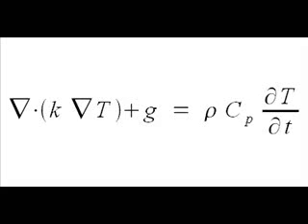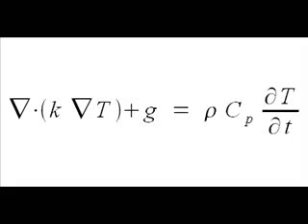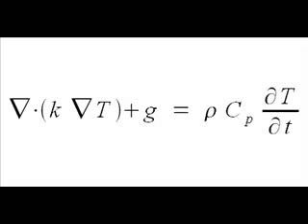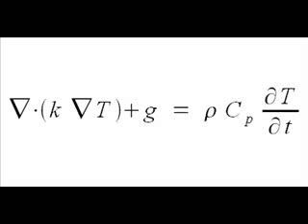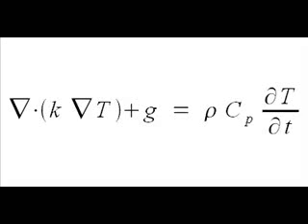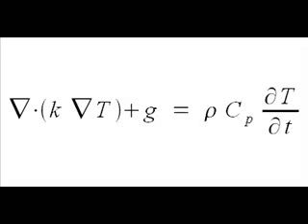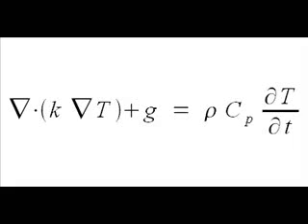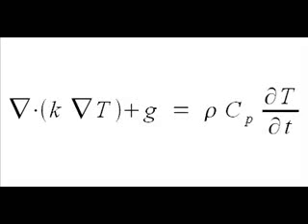Explain: Heat Conduction Equation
Heat Conduction Equation

(Notation from the book: Intermediate Heat Transfer by Kau-Fui Vincent Wong)